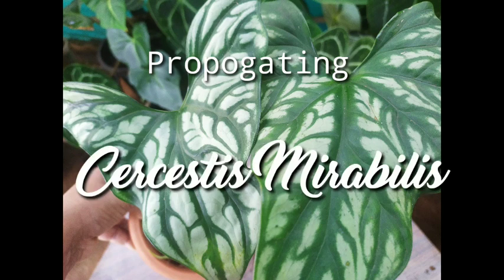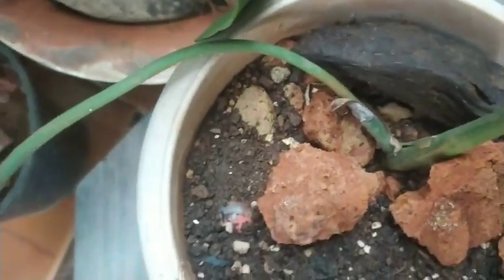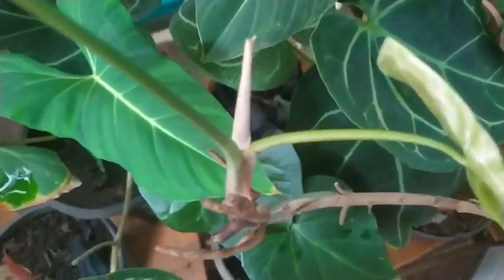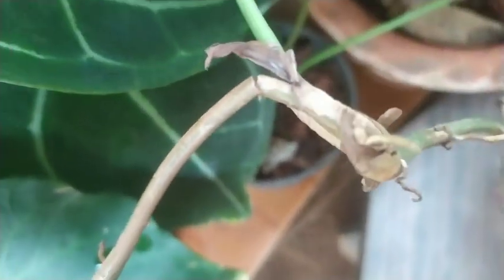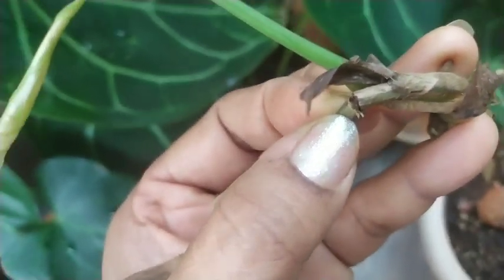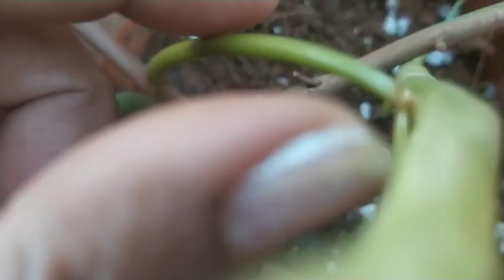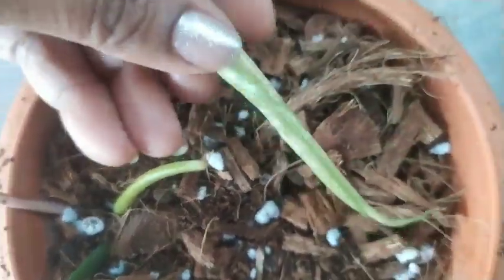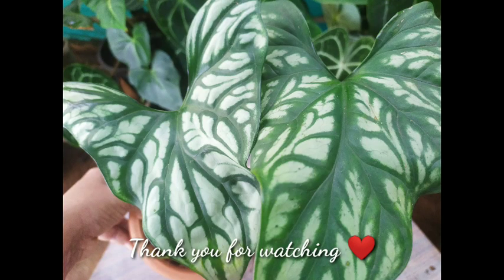Propagating Cercestis Mirabilis/ African Embossed Plant ❤️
This plant has grown runners and this video is about propagating them.

Enjoy Gardening ❤️